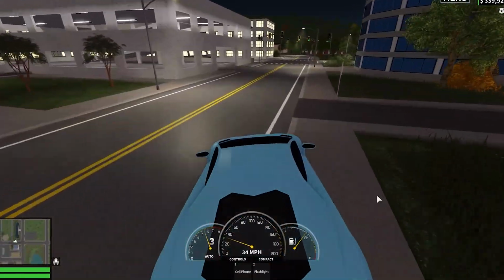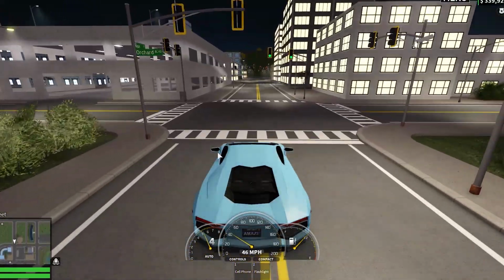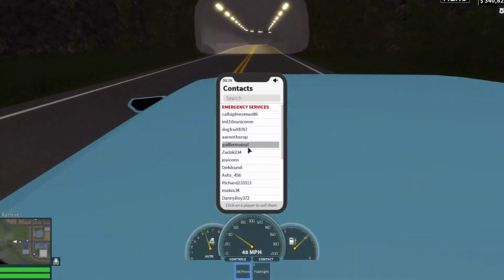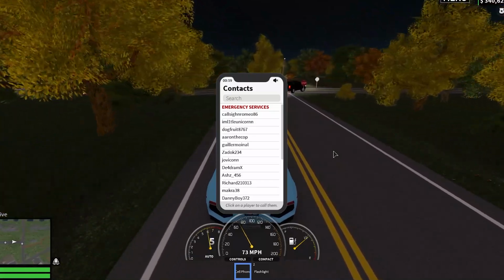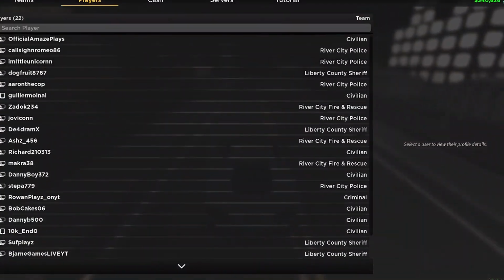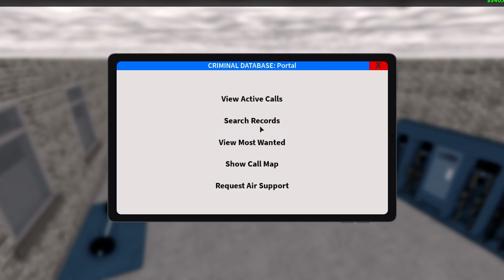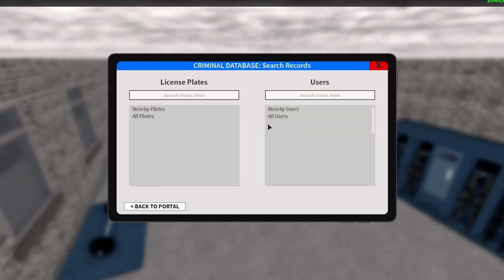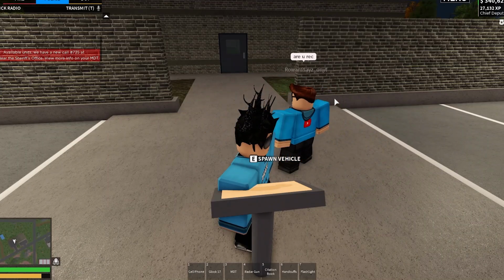Why displays names DONT WORK in ERLC! (Emergency Response Liberty County)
Hey guys, today is a smaller video where I talk about why display names are currently not enabled on ERLC and if they will ever come to it in the future. :D